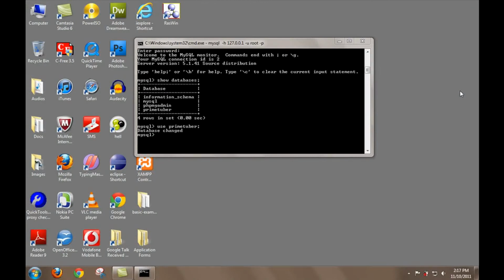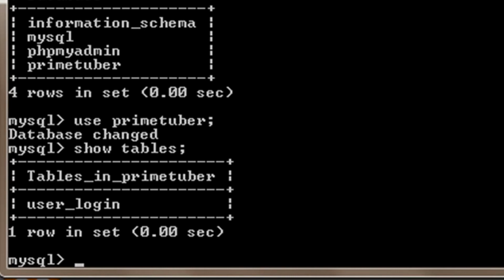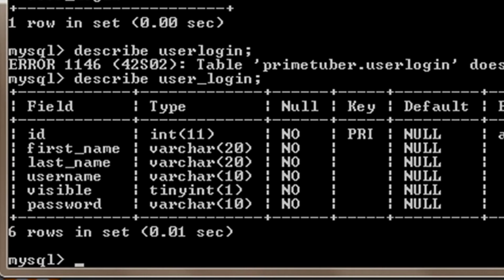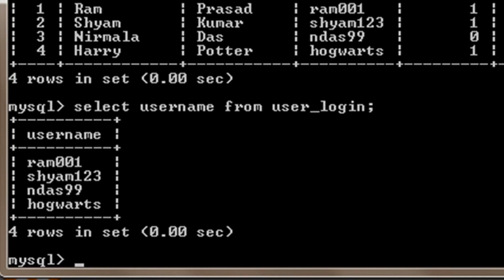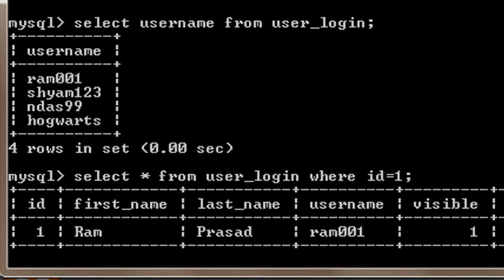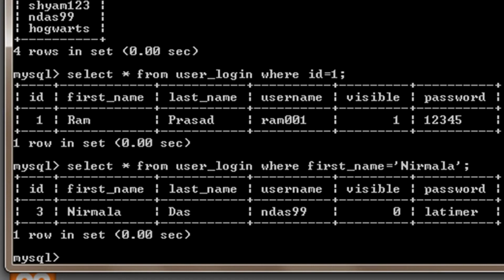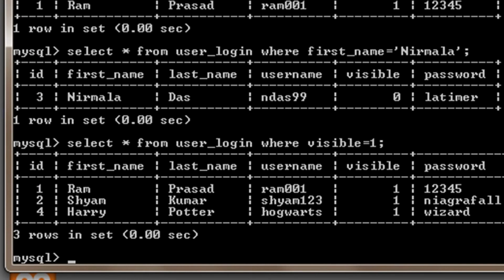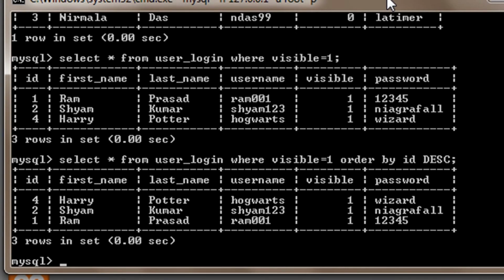MySQL Tutorial for Beginners 3